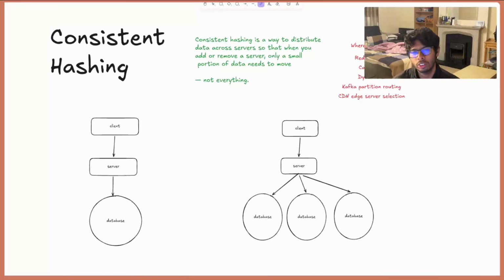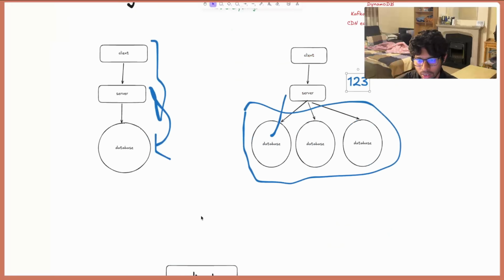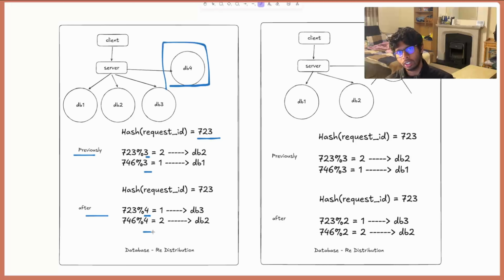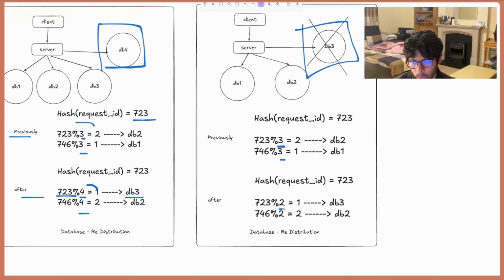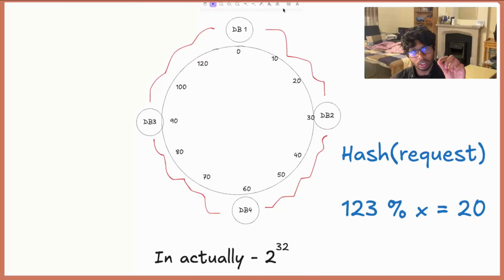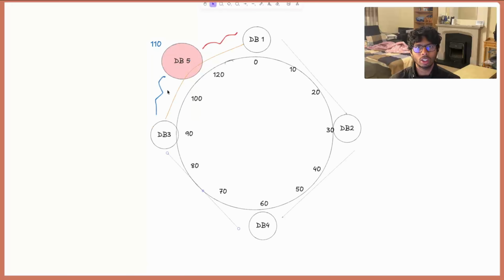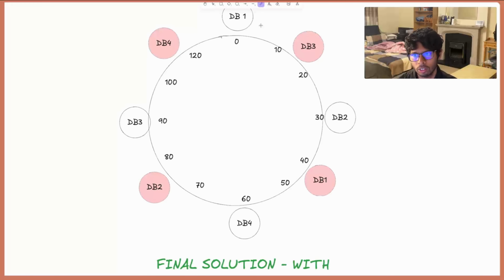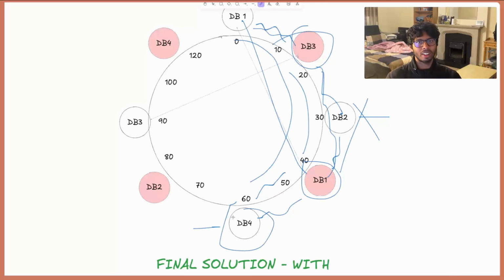How Consistent Hashing Works | System Design Fundamentals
Most engineers memorize consistent hashing for interviews but never understand why it was invented. This video changes that.
We start with the problem that breaks naive modular hashing the moment you add or remove a server, then build consistent hashing from the ground up using the hash ring model. You will see exactly how keys get remapped, what virtual nodes solve, and why systems like Cassandra, DynamoDB, and distributed caches rely on this algorithm in production.

Topics covered:
Modular hashing and why it fails at scale
The hash ring and clockwise key assignment
What happens during server addition and removal
Virtual nodes and how they fix uneven load distribution

System design interview strategy for consistent hashing questions
Whether you are preparing for a system design interview or building distributed infrastructure, this is the explanation you have been looking for.